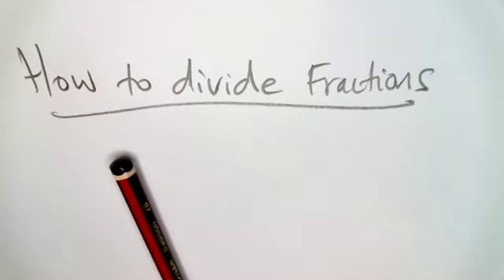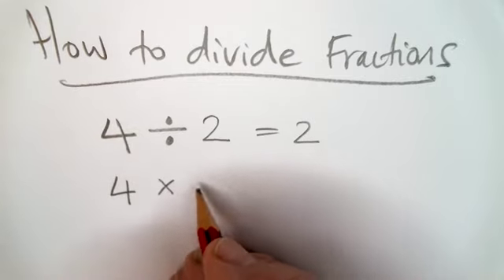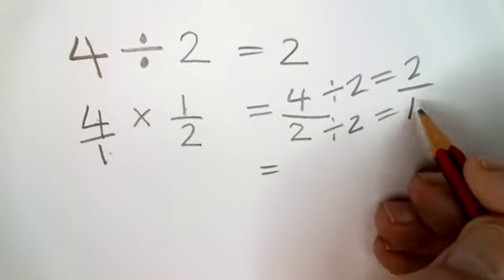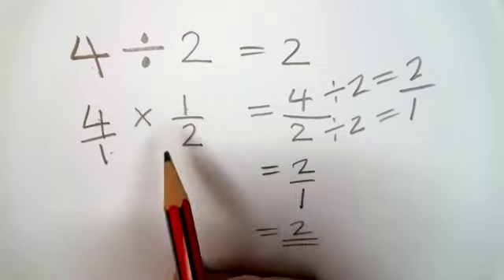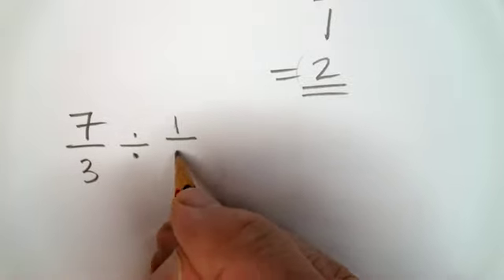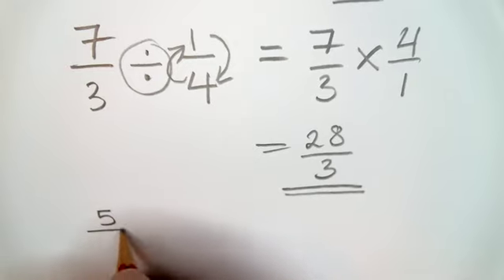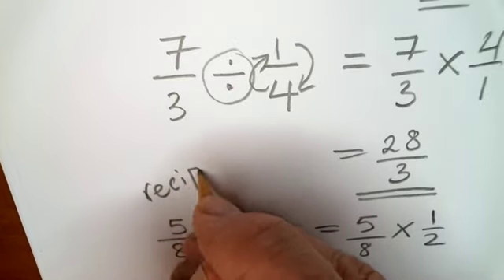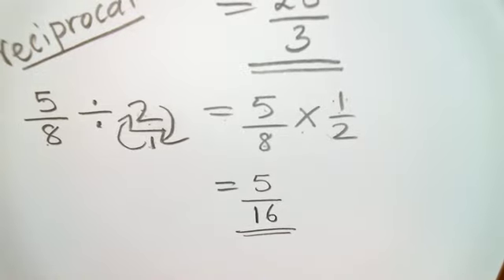How to divide fractions